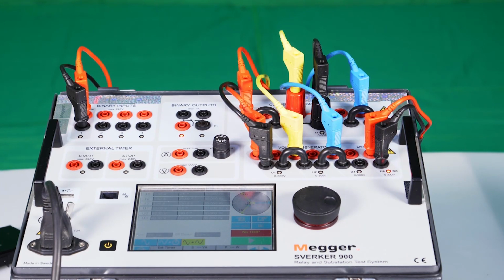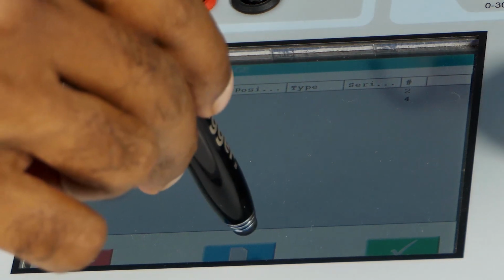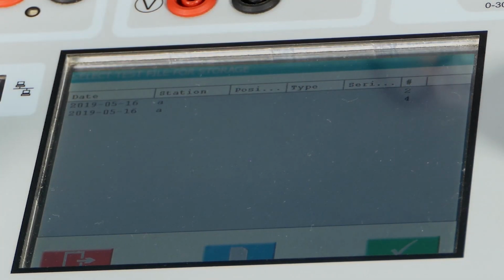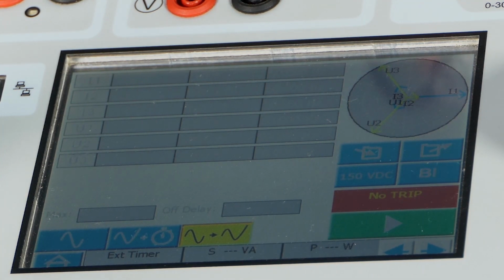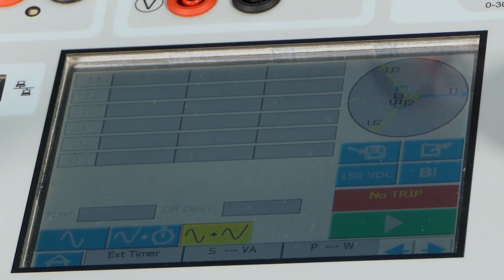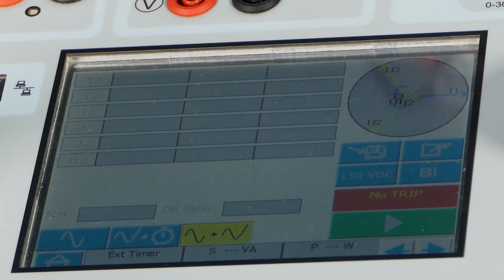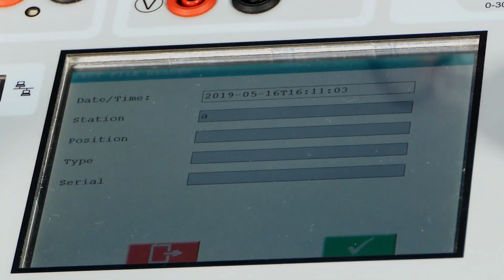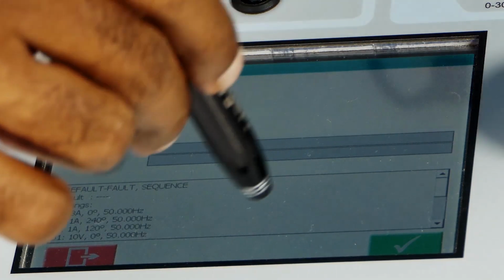Reports SVERKER 900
The reports can be saved and has an option to provide your own name and comments, find out more